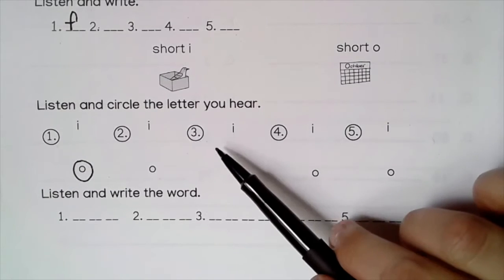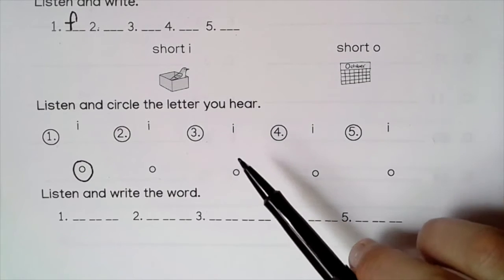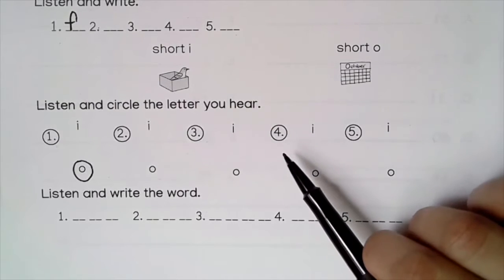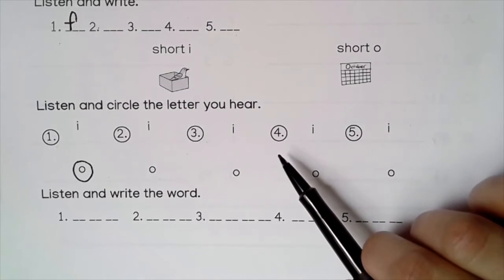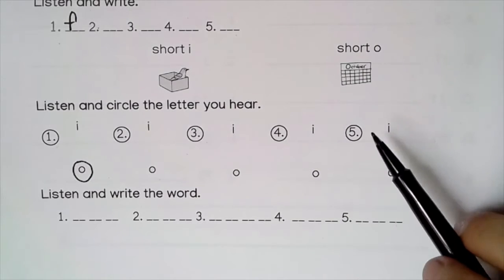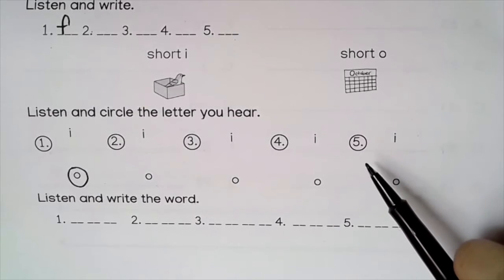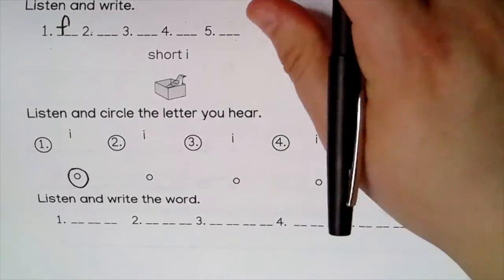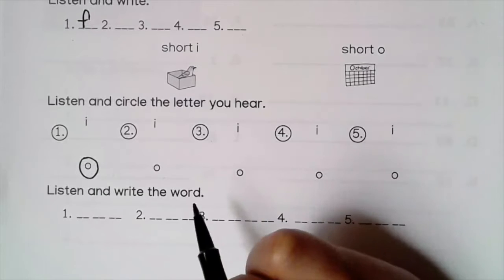Video 3 (Letter Practice - May 27)